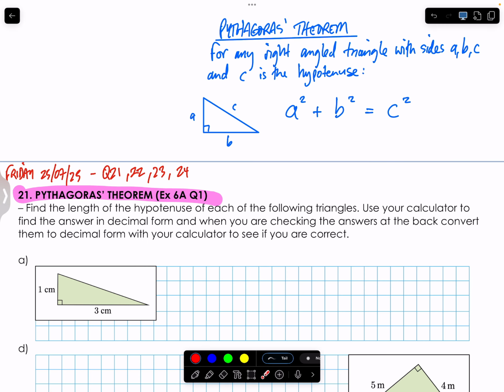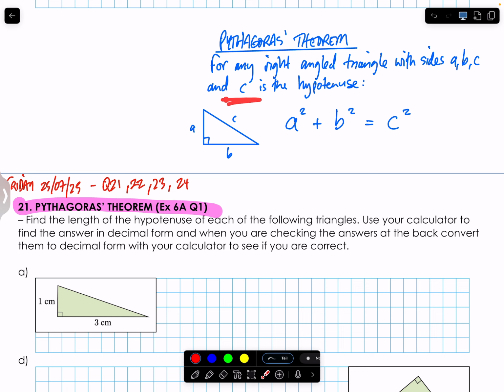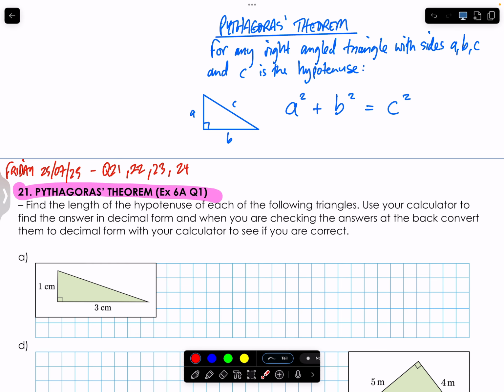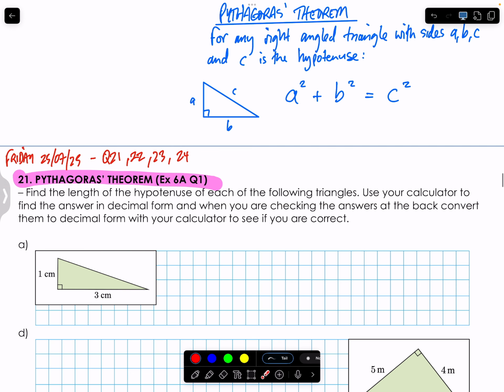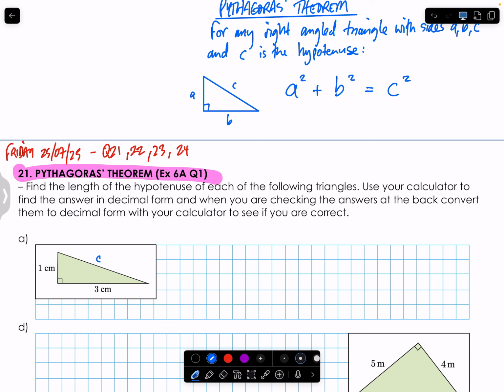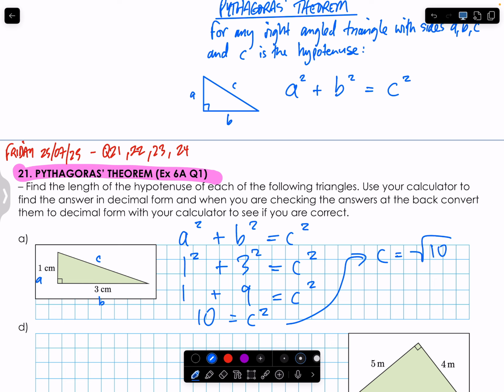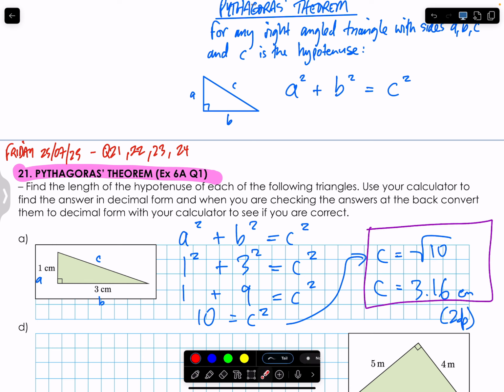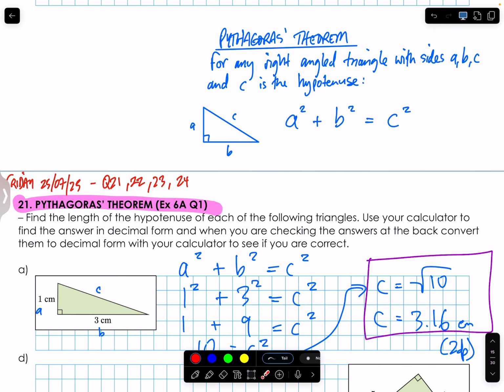10SACMA - Pythagoras (2025)